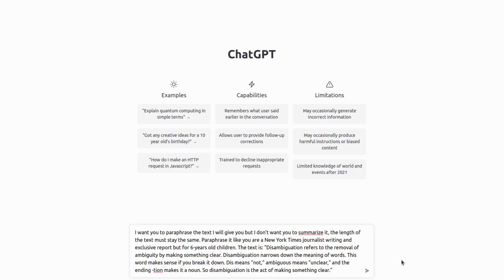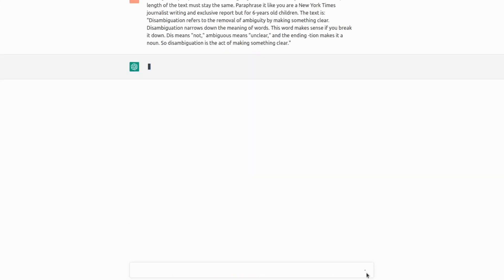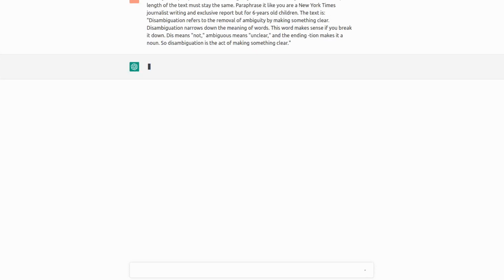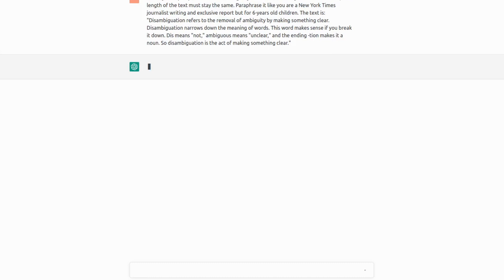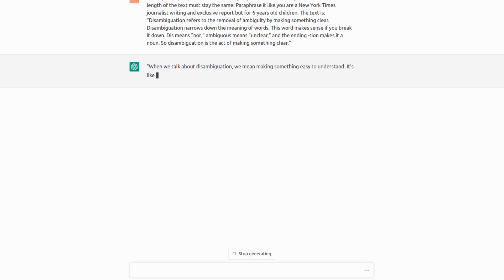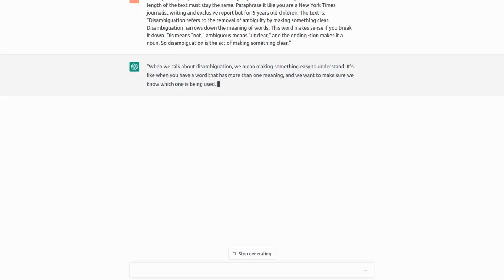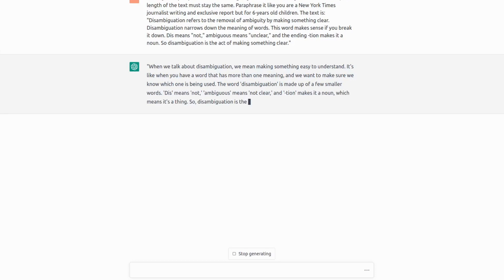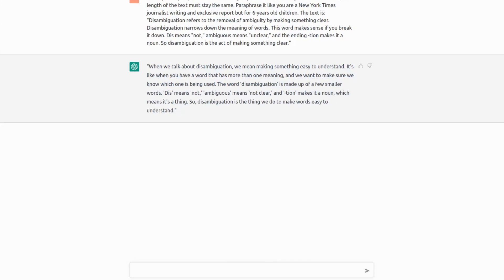ChatGPT Paraphrasing Text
Ave Coders!
In this video, we will look into ways to paraphrase text, and make it more simple so that even 6-yrs old can possibly understand it, regardless how complex it is.

Crypto:
BTC: 1BmLvUFiJaVpCAwhzW3ZwKzMGWoQRfxsn4
ETH: 0x6f1A488c9b12E782AEF74634a40A79b1631237aB